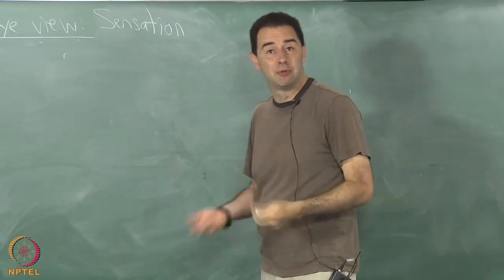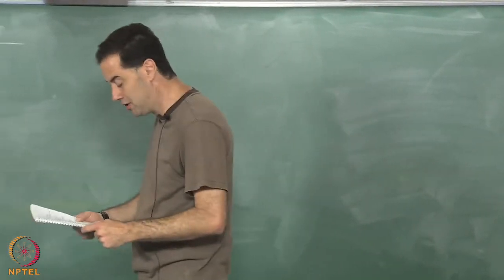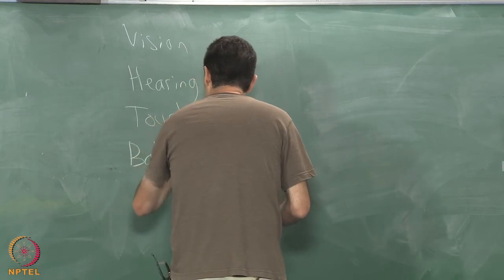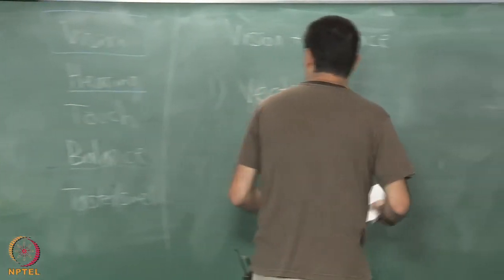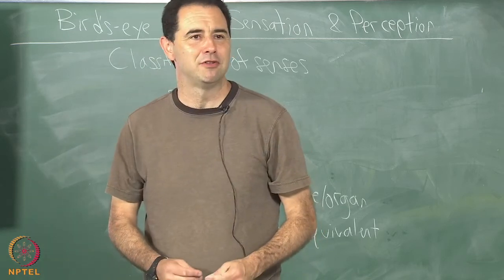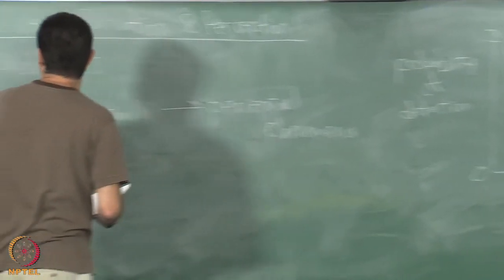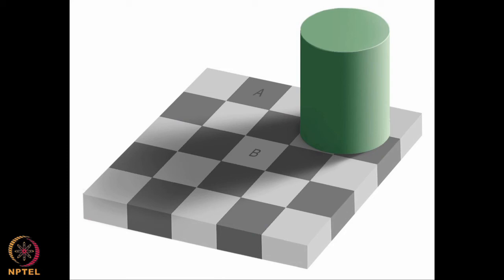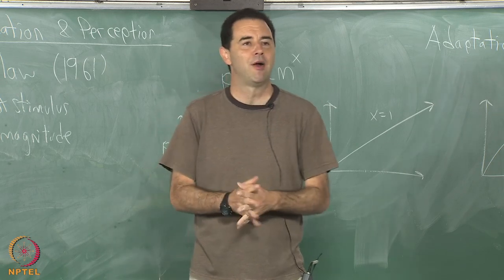Birds-eye view (sensation and perception)